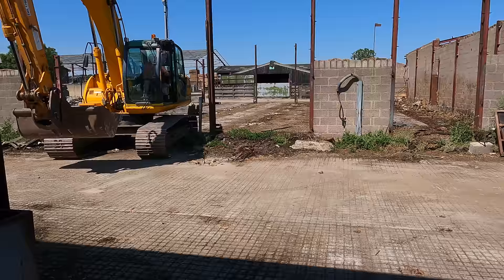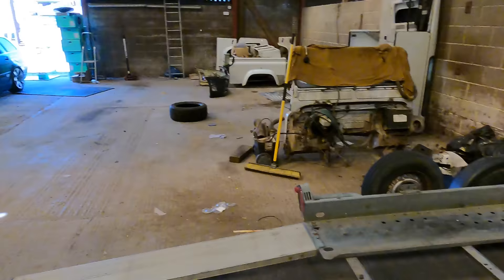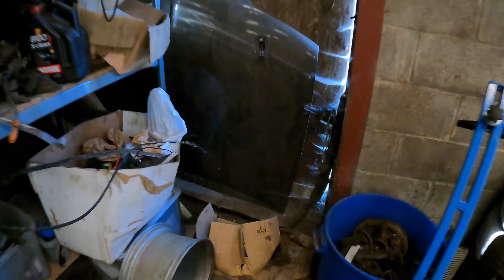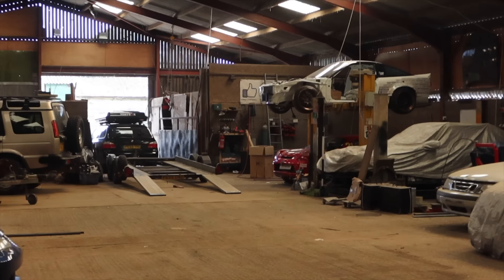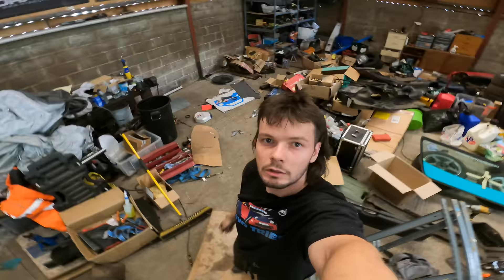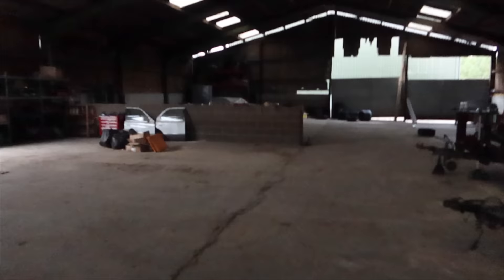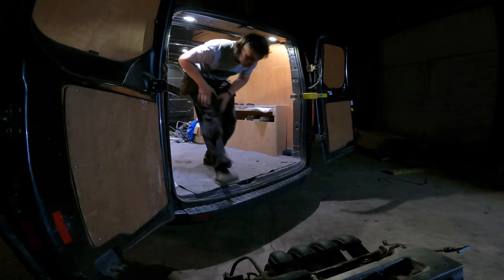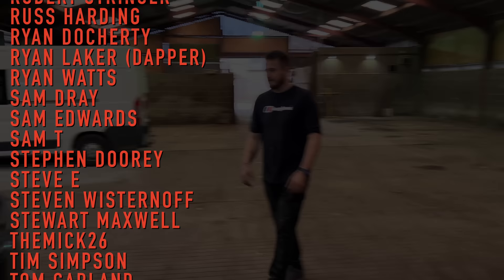The New Home For All My Cars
So much room for activities!

Join me as over a couple of days I move all of my stuff from old barn to new. It was quite the effort but I'm just about settled in now. Just need to get my ramp mounted!